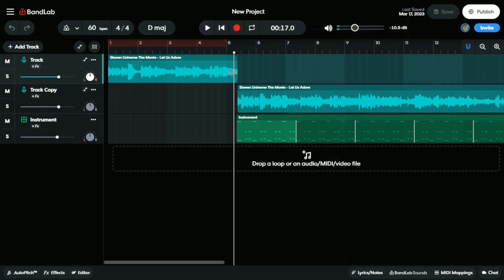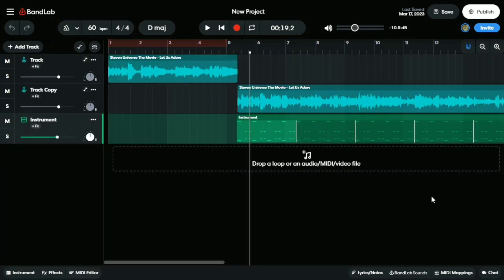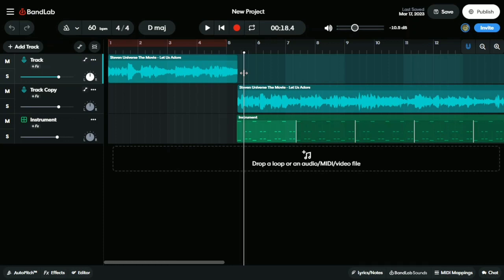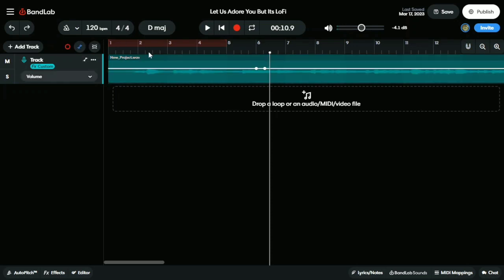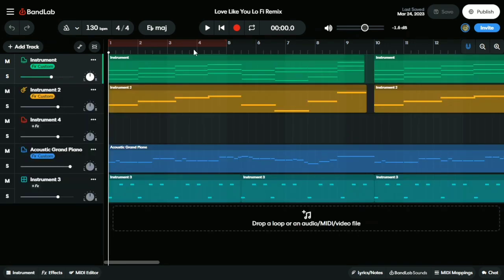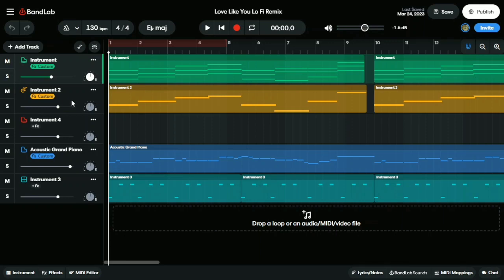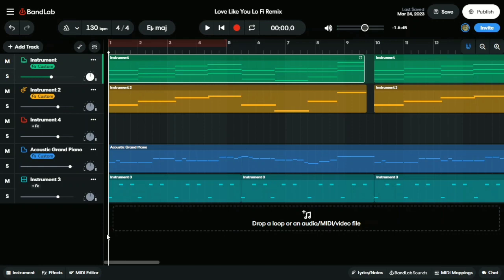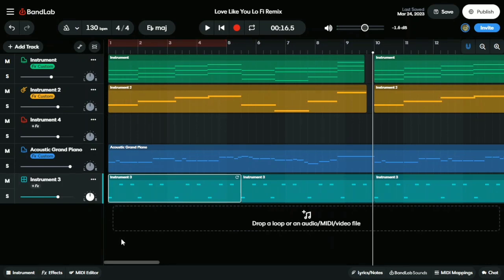How To Make A LoFi Remix of Any Song In Bandlab (100 subs special)